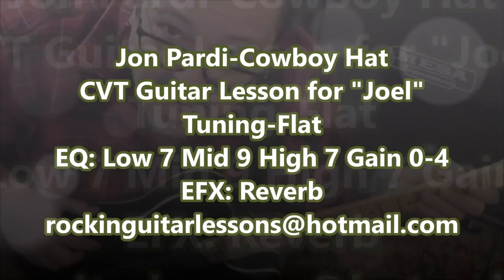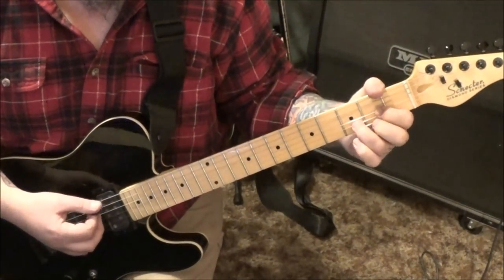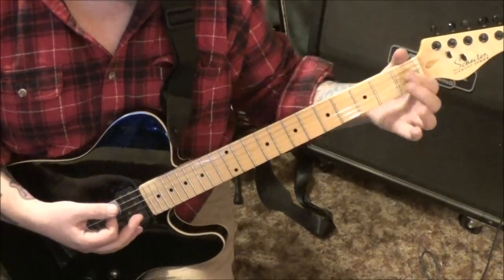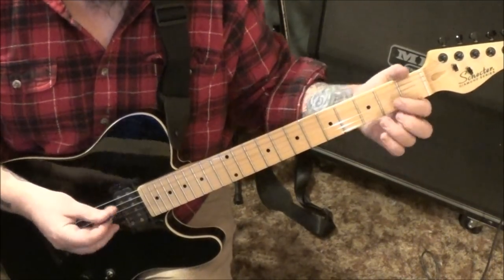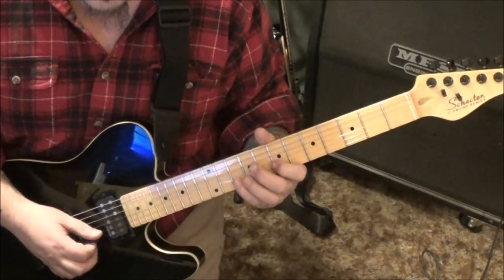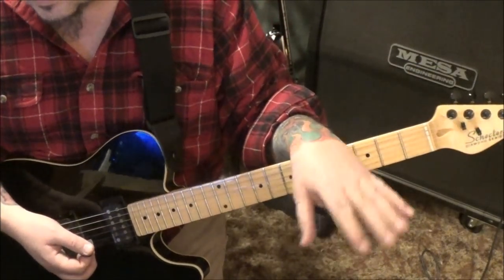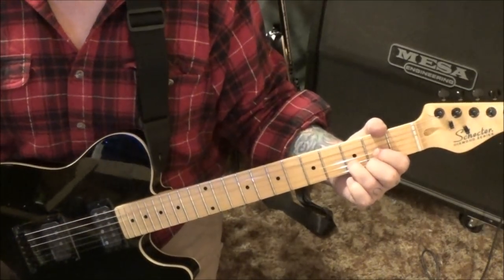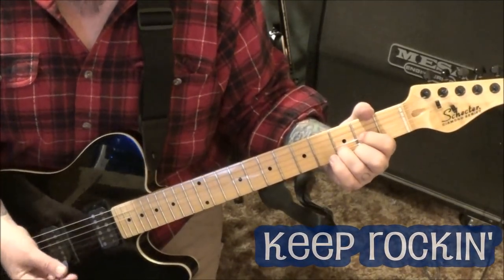Jon Pardi - Cowboy Hat - CVT Guitar Lesson by Mike Gross - Tutorial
This is a FULL SONG CVT GUITAR LESSON(tabs & video) on how to play "Cowboy Hat" by Jon Pardi.
Album: California Sunrise
Date: 2016
Mike Gross endorses Schecter Guitars.